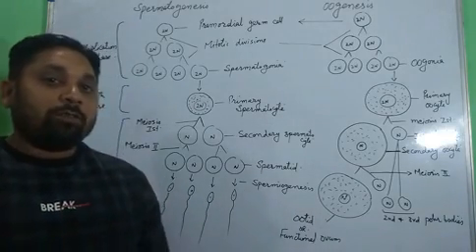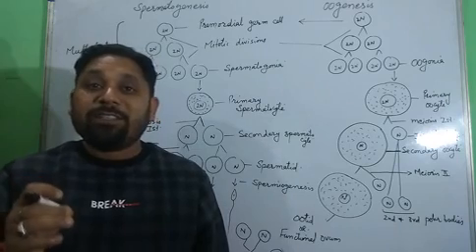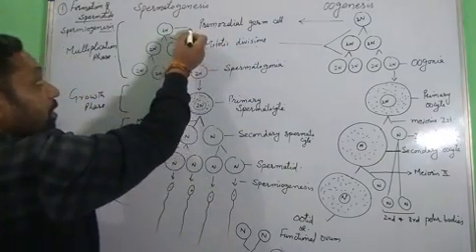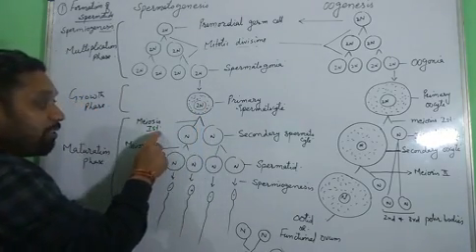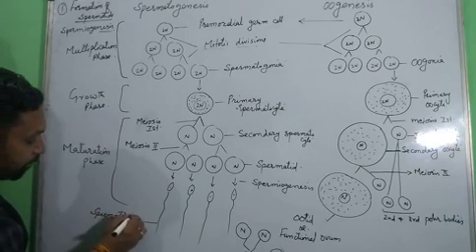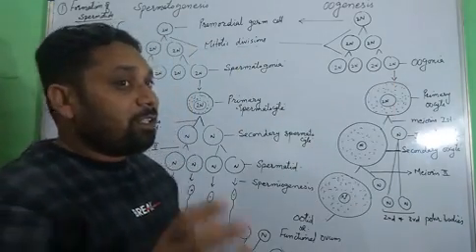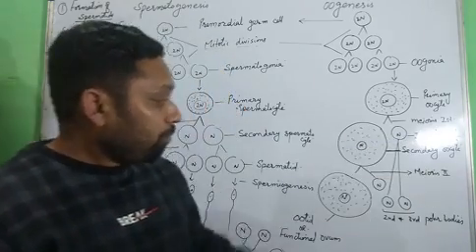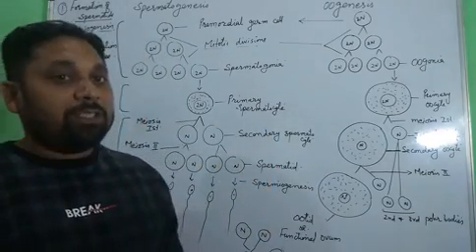April 22, 2020